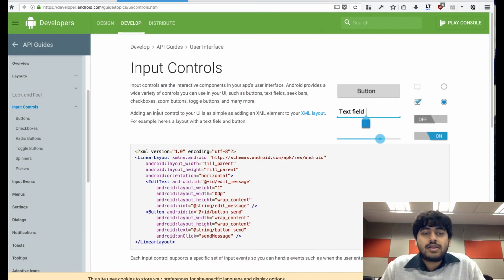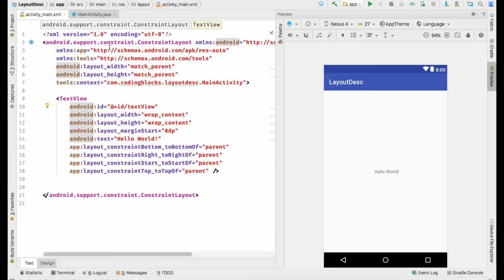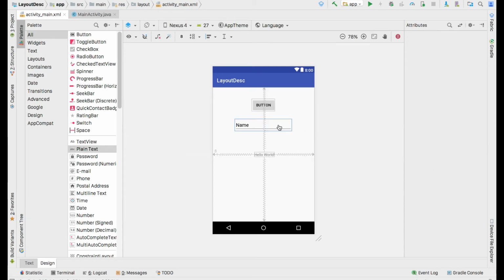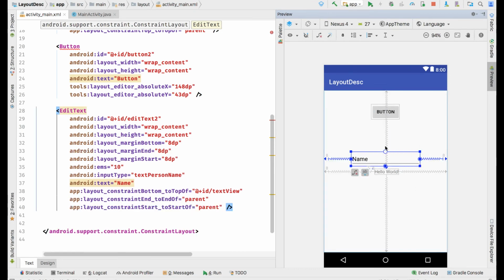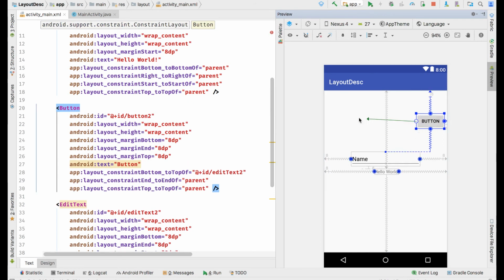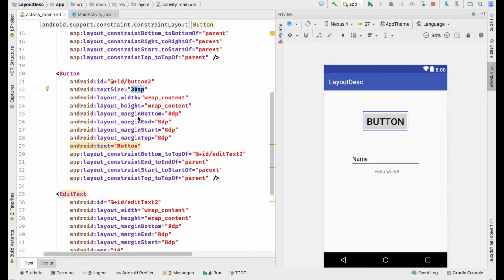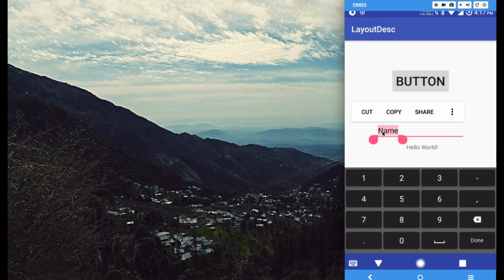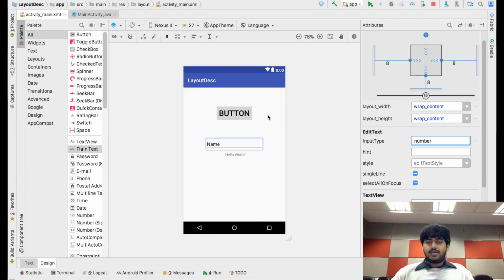Android Online: 2.2 Basic View Widgets (Buttons, TextViews, EditTexts)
** THIS IS A PREVIEW VIDEO FROM THE ANDROID ONLINE COURSE AT CODING BLOCKS. TO SIGNUP FOR THE COURSE FOLLOW THIS

In continuation of the last video where we saw how layout xml files work, we now add a Button, and an EditText to our layout and see how these widgets work.